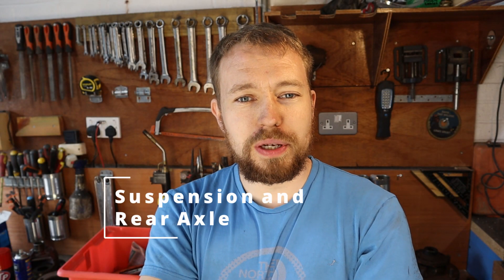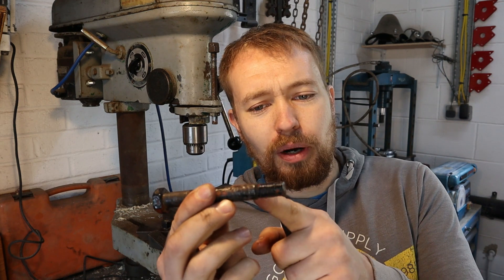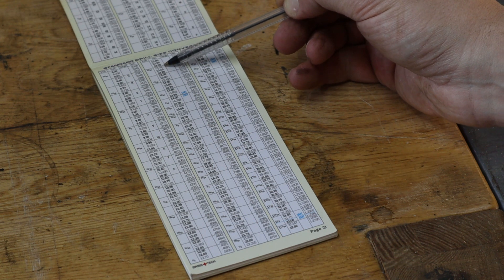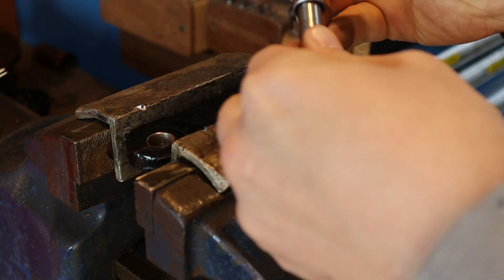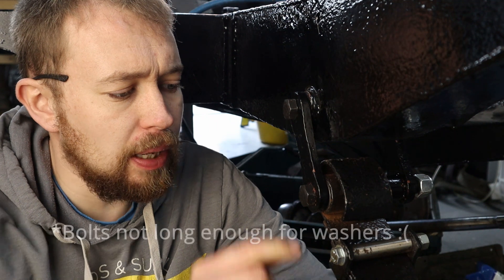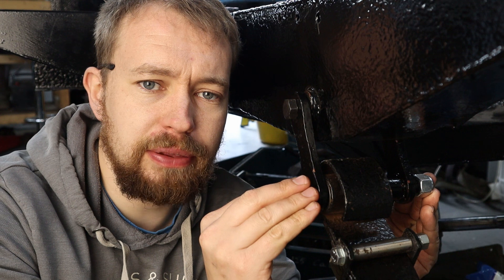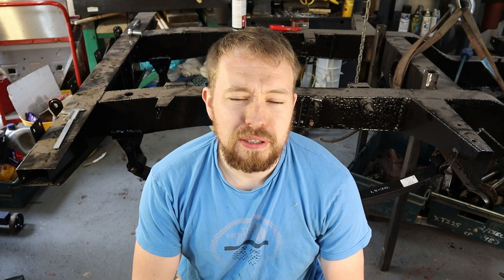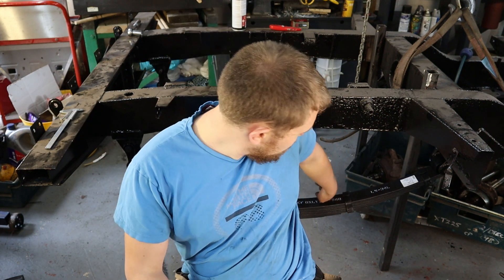Fitting Springs, Shackles and the Rear Axle to my Land Rover Series 2 Restoration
In this video, I modify the shackle plates of my Series 2 Land Rover to accept the newer UNF bolts.  The original used the difficult to find BSF bolts.  Once these are modified I fit the front and rear leaf springs followed by the rear axle!

00:00 Intro
00:17 Why Modify shackles
03:39 Power Tapping
06:11 Blacksmiths Drill Bit
07:06 Pressing suspension bushes
08:48 Fitting Front Springs
10:10 Fitting Rear Springs
12:32 Getting the shackles in the right place
14:28 Fitting the rear axle
15:44 Fitting the brackets and U-bolts

The shackle modification is quite easy, you will need a 13mm drill bit and a 9/16UNF 18TPi tap to convert the BSF holes over to the newer and stronger threads.